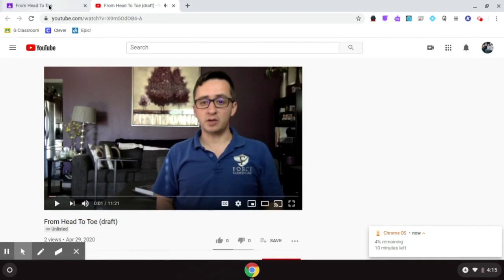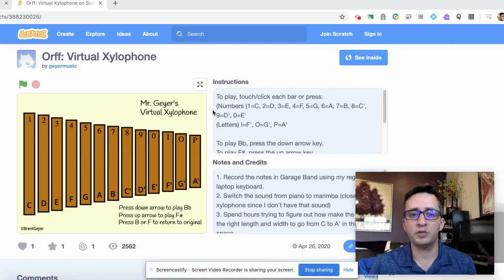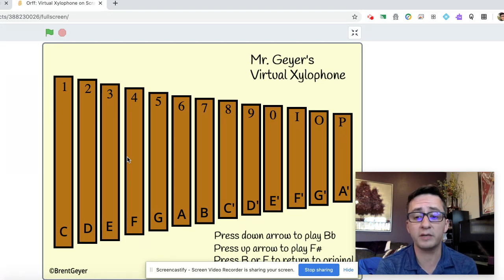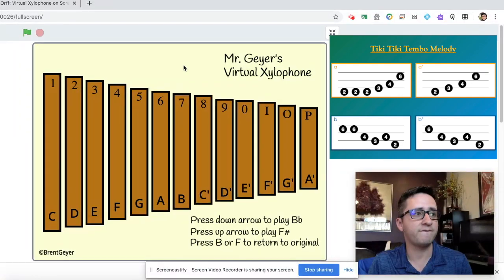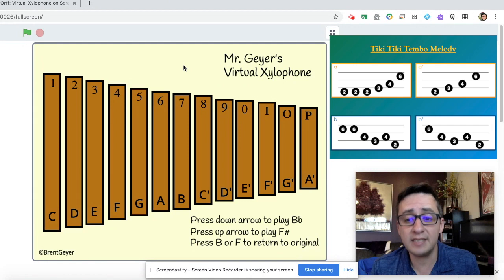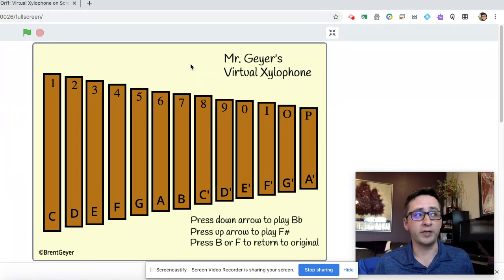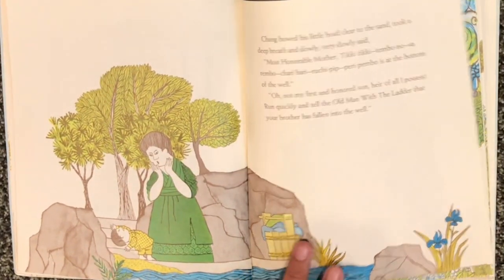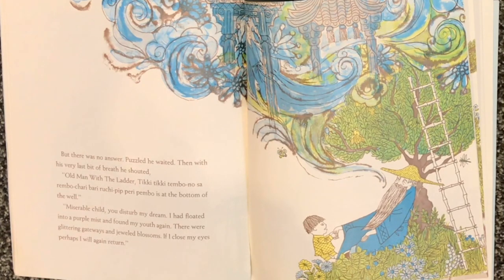Tiki Tiki Tembo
Music Educaiton.  Studetns will be able to play the Tiki Tiki Tembo Melody on Xylophones.